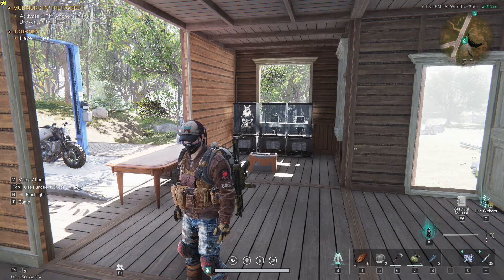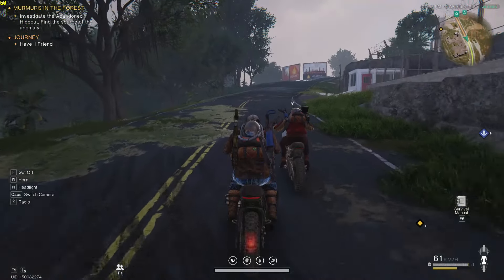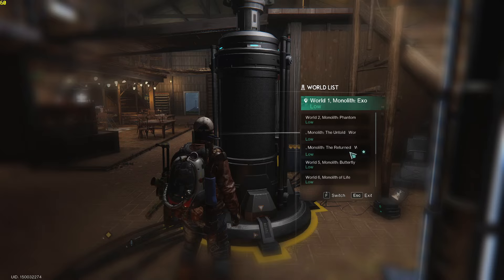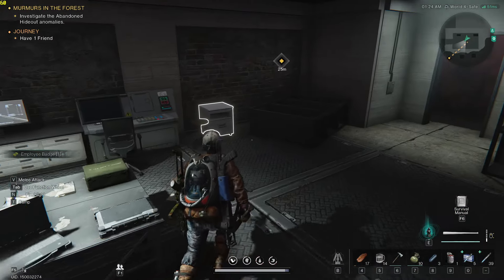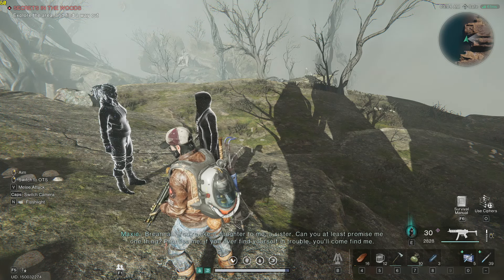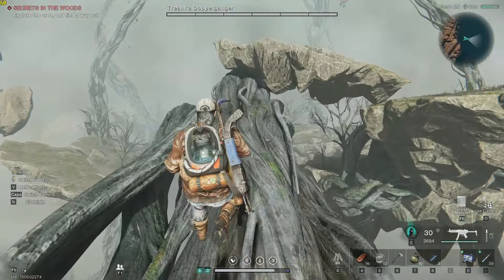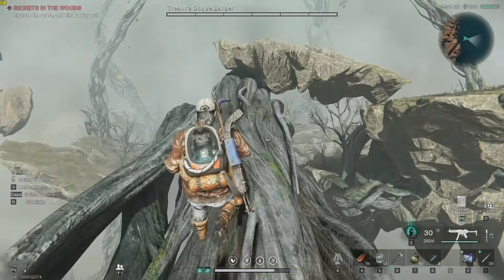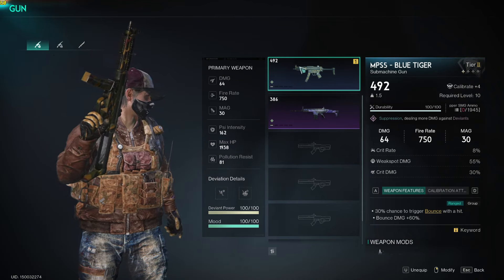Once Human: Walkthrough PT4 - Useful Deviants - Murmurs In The Forest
Join us in the fourth part of our Once Human walkthrough series, where we uncover useful deviants and take on the mission Murmurs In The Forest. Watch as ThereVPlays takes on this thrilling adventure!
Rev's PC :
AMD RADEON RX 7900XT / 20GB